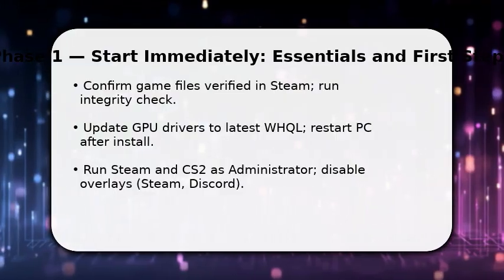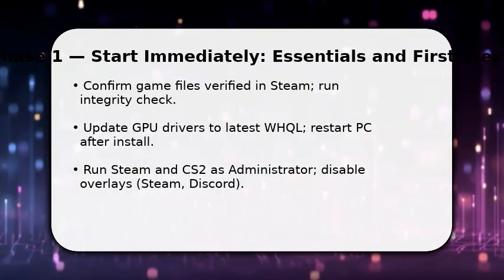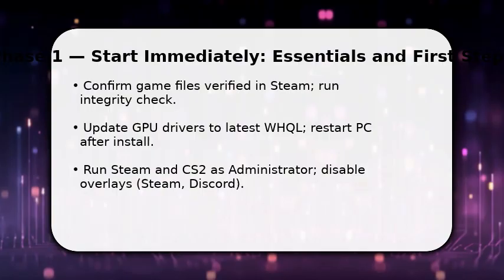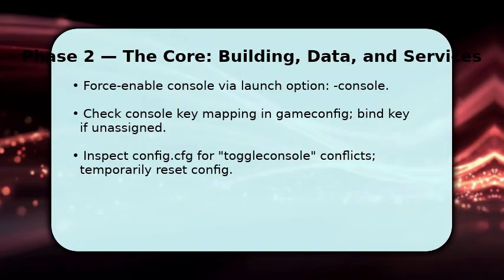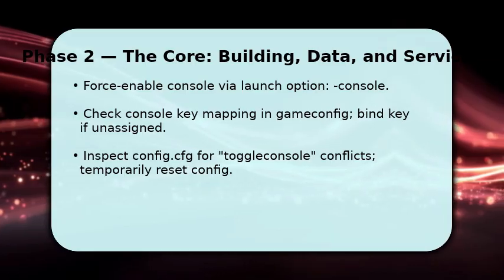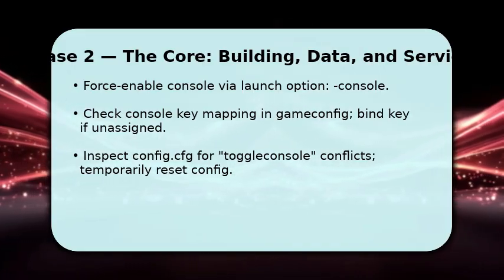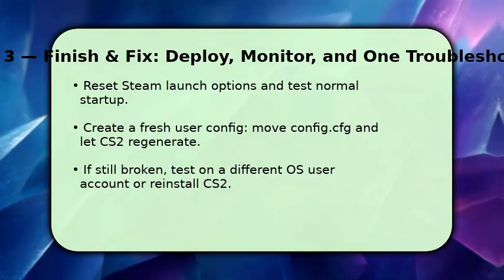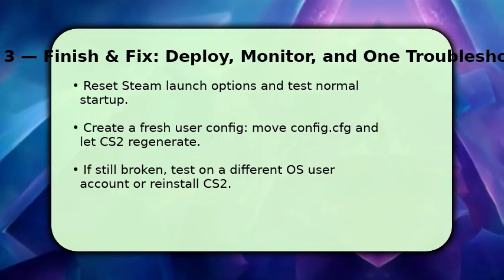How to Fix Console Not Opening Cs2 (updated)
How to Fix Console Not Opening Cs2 (updated) | 🔒 Surfshark VPN Deal — Stay private and secure. $1.99/mo + 3 Months Free ▸

Discover solutions for your Xbox One console not opening when selecting CS2. This video guides you through common fixes, from simple troubleshooting steps to advanced settings adjustments.

Xbox One, console won'thy open, CS2 error fix, troubleshoot gaming consoles, adjust Xbox settings, boot loop resolution, hardware reset guide, game disc issues, update firmware, error code troubleshooting